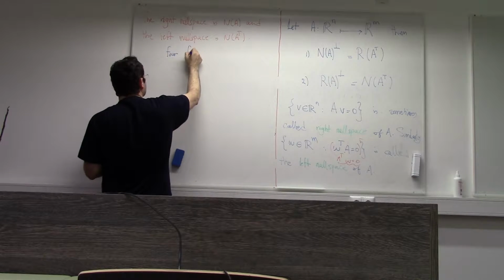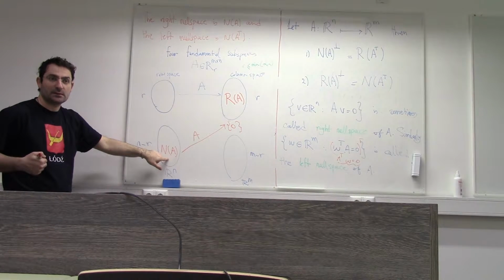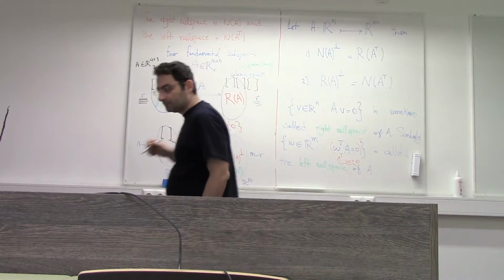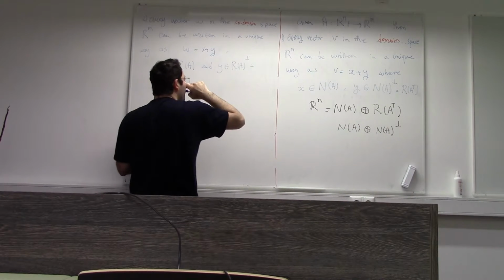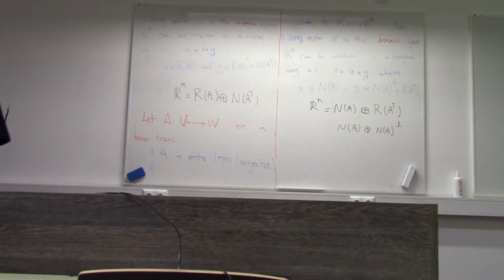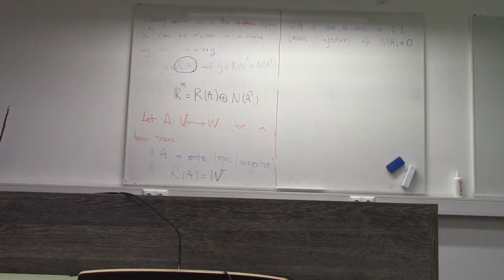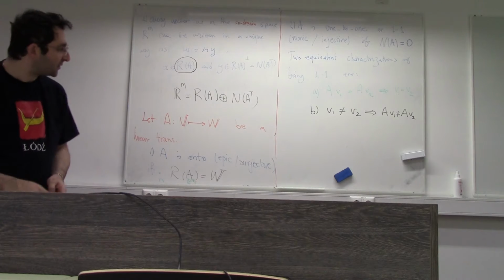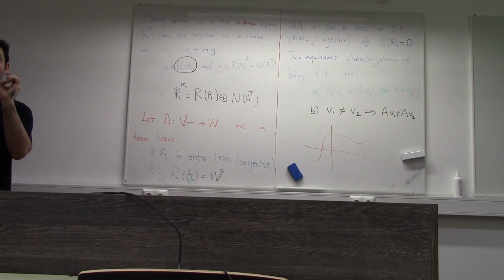LOTI.05.066 Lec7 P2